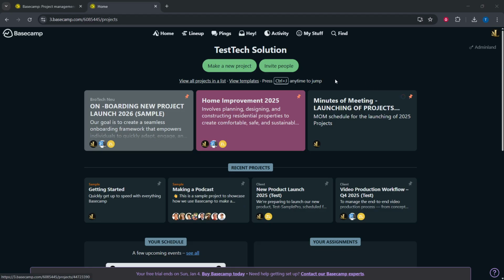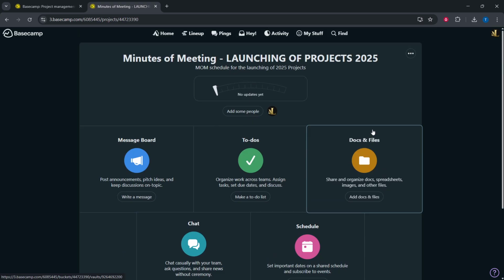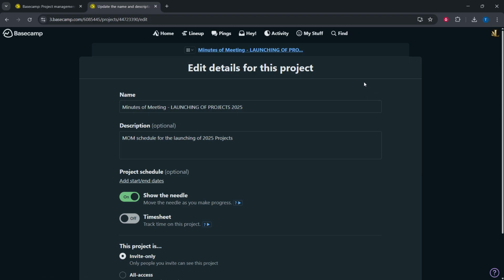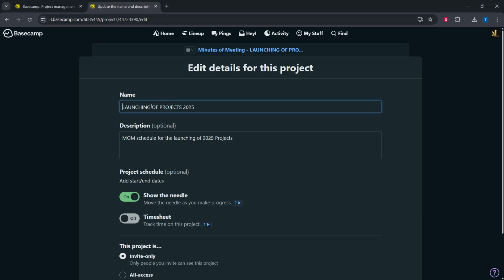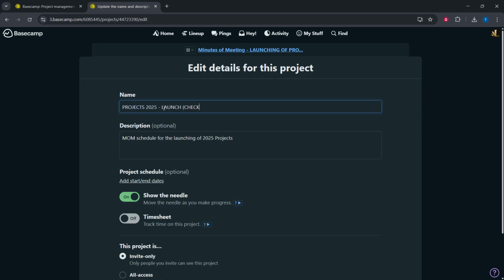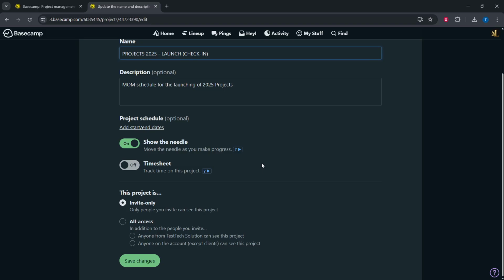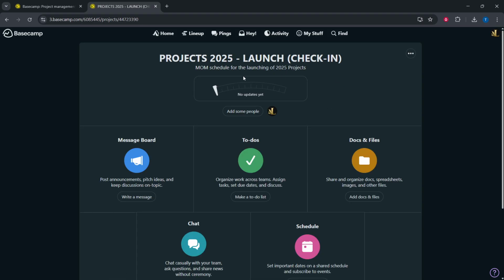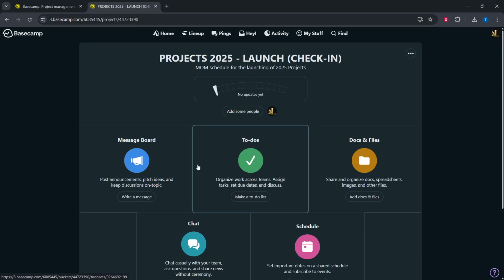How to Rename a Project in Basecamp [2026 Guide]